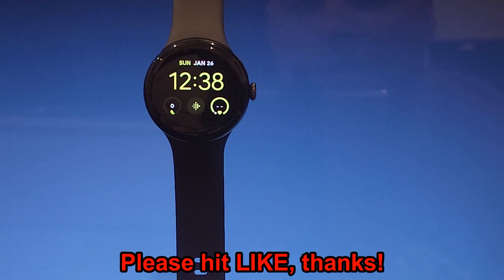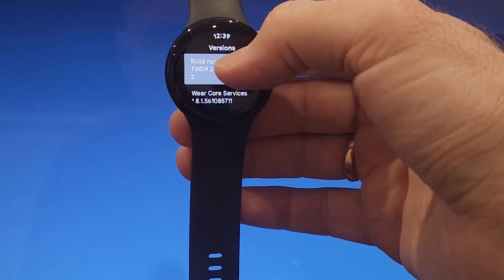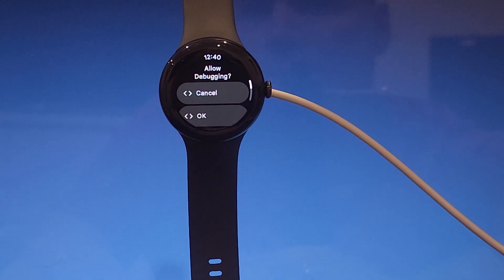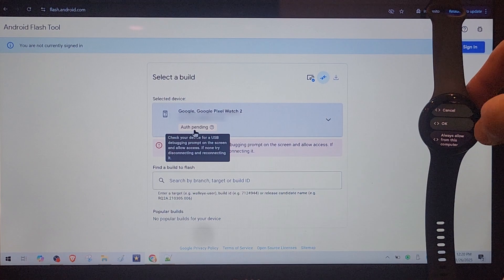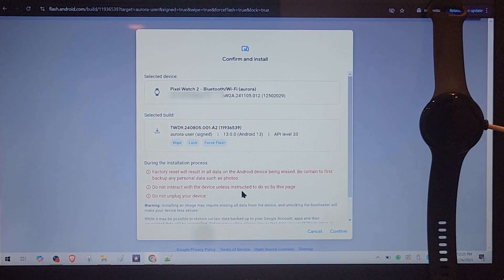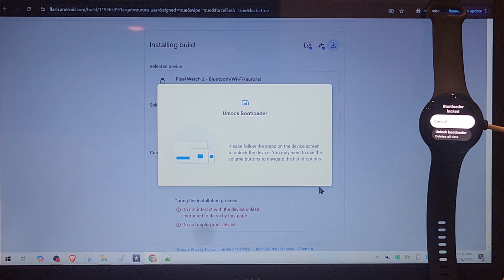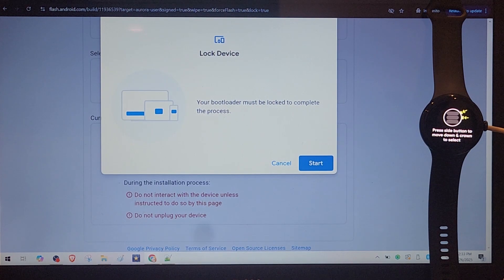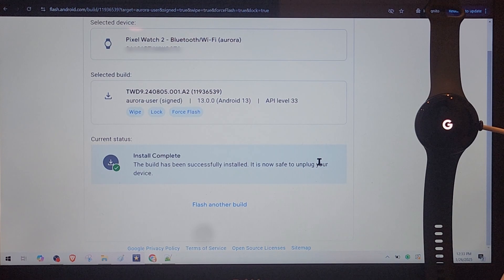Pixel Watch 2 - Flash Firmware / Unlock Bootloader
Google Pixel Watch 2 & 3 - How to Flash, Update, Downgrade Firmware or Unlock Bootloader